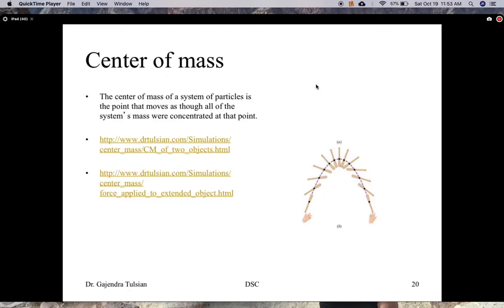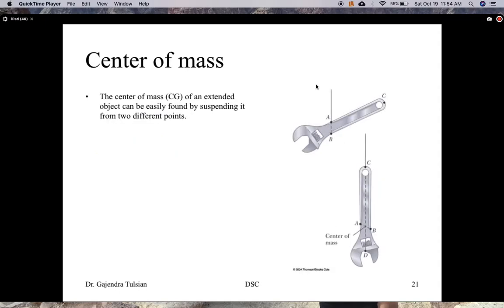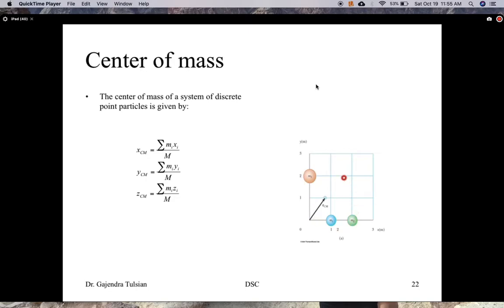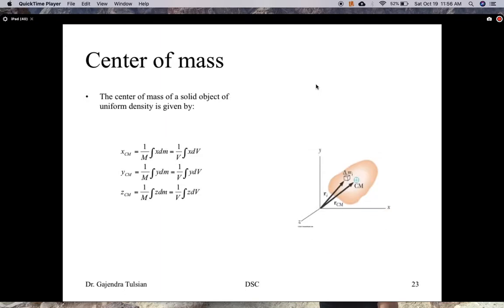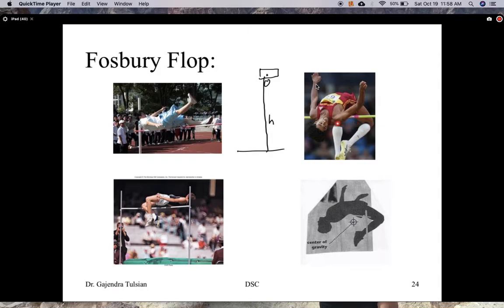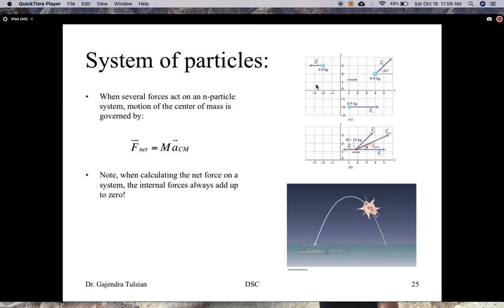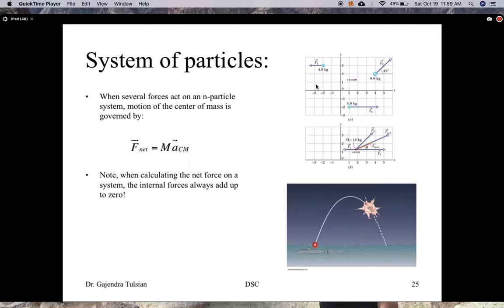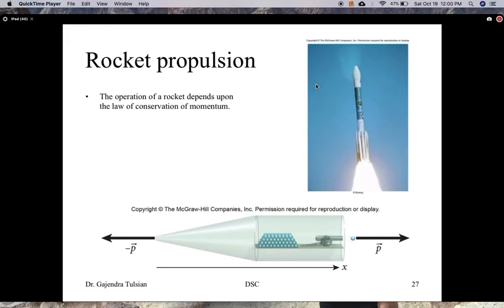CH09 PHY2048 ON Slides 20 27